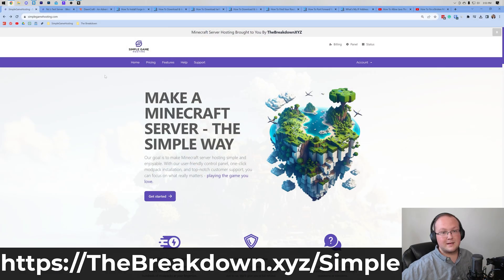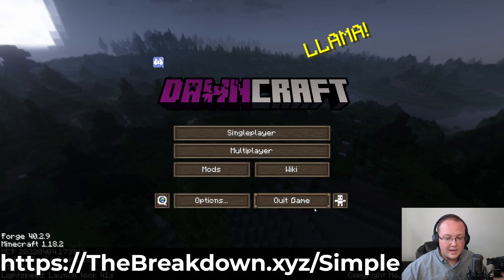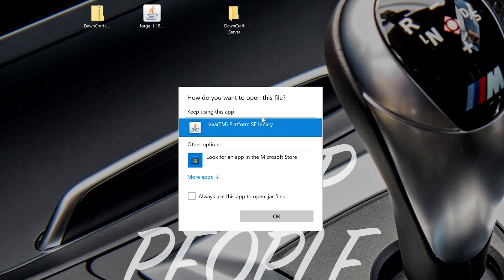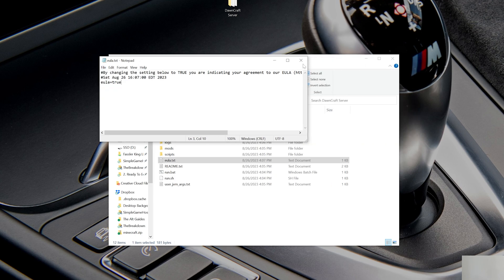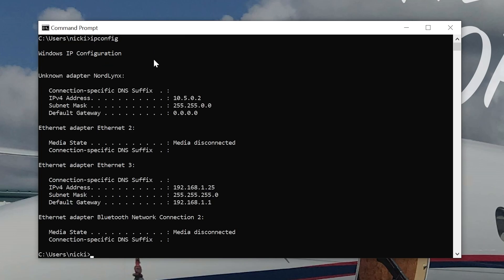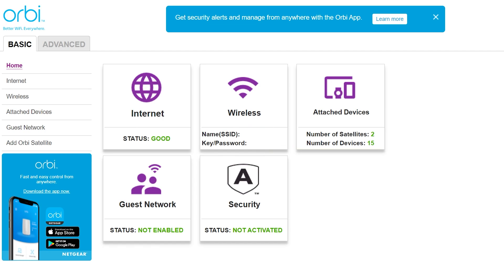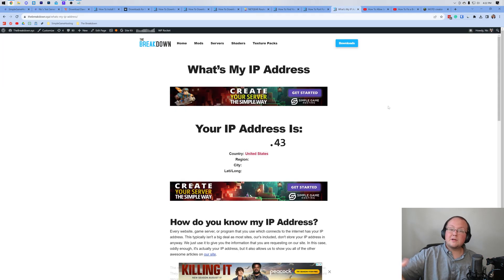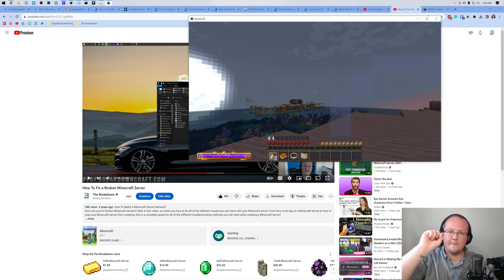How To Make a DawnCraft Server (Play DawnCraft with Friends)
How can you play DawnCraft with your friends? Well, in this video, we show you exactly how to make a DawnCraft server. This will allow you to play the DawnCraft modpack with your friends. We truly cover everything from downloading the DawnCraft server files to creating a DawnCraft Minecraft server to even letting your friends join your DawnCraft server, so let’s jump right on into it!

Start a DawnCraft server the quickest and easiest way possible with just a few clicks at SimpleGameHosting!

About this video: This video is a complete guide on how to make a DawnCraft server. This will allow you to play DawnCraft with your friends. We go over two methods in this video - the easy method and the hard method.

First off, let’s take a look at the easy method. This has you making a DawnCraft server through a third-party host. There are tons of Minecraft hosting companies out there, but for this video, we are going to be using SimpleGameHosting.

Once you are there you can purchase a server. We recommend 8GB for the DawnCraft modpack as it is a very resource-intensive modpack. You can select DawnCraft in checkout or install it later in the SimpleGameHosting control panel.

After that, just download and install the DawnCraft modpack via CurseForge and join your server just like any other server.

What about the hard way of starting a DawnCraft server and playing DawnCraft with your friends? Well, this involves making a Minecraft server with DawnCraft on your computer.

To get started, you will need to download the DawnCraft server files. You can find a link to the DawnCraft download page in the description above. Once you are there, click on the “Files” button. Then, click the the most recent version of DawnCraft. Scroll down and you will see the DawnCraft server pack. Click the three dots next to this and click download file. This will download the serve files.

You also need to download the 1.18.2 version of Forge. You can find a link to this in the description above. Once you are there, click the download button. On Forge’s website, select 1.18.2 on the left-hand side and click “Installer” under the Latest section.

Next, create a new folder on your desktop called “DawnCraft Server”.

Then, open up the Forge file you downloaded using Java. Click on “Installer Server” and click the three dots in the red box that appears. Navigate to and select the DawnCraft server folder you created on your desktop and click “Okay”. The Forge server files will now download.

From there, locate the DawnCraft server files you downloaded and extract them. Open the new folder that appears. Move all of these files into the “DawnCraft Server” folder on your desktop ensuring to overwrite any files if need.

Now, open the DawnCraft server folder and double-click the run.bat file. This will start your DawnCraft server. It will fail the first time though but a eula.txt file will generate. Open this and change “eula=false” to “eula=true”. Save the file and double-click the run.bat file again. Your DawnCraft server will start.

You can join this server with the IP “localhost”. Just make sure you are playing DawnCraft through CurseForge when you attempt to join.

What if you want to learn how to play DawnCraft with your friends though? Well, that’s where port forwarding comes in. We go over port forwarding in-depth in the video.

The quick version of port forwarding for a DawnCraft server though is that you need to forward port 25565 on the TCP and UDP protocol. Once you do this, your friends can join your DawnCraft server using your public IP.

With that, you now know how to make a DawnCraft server.